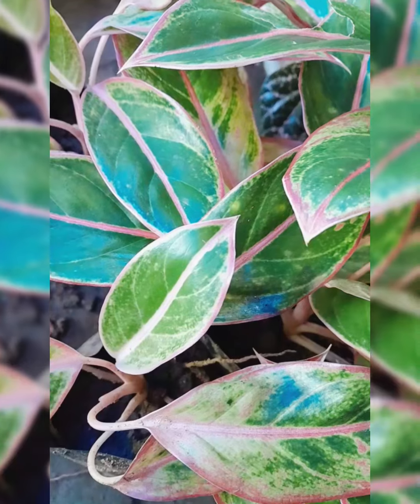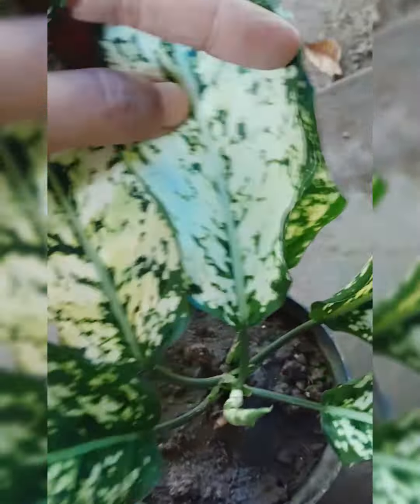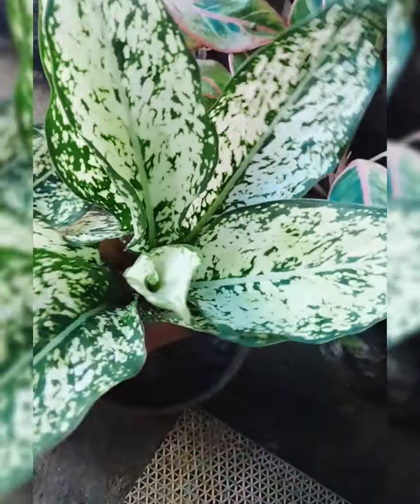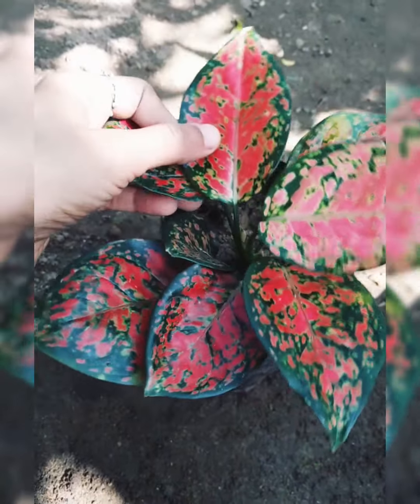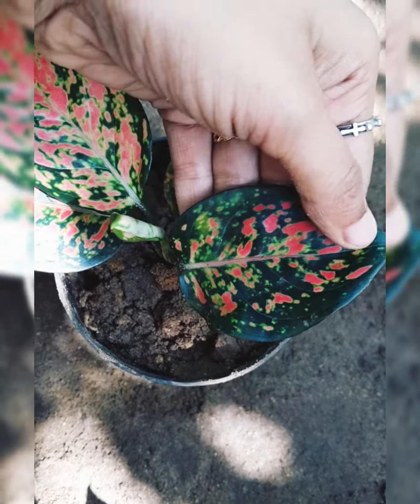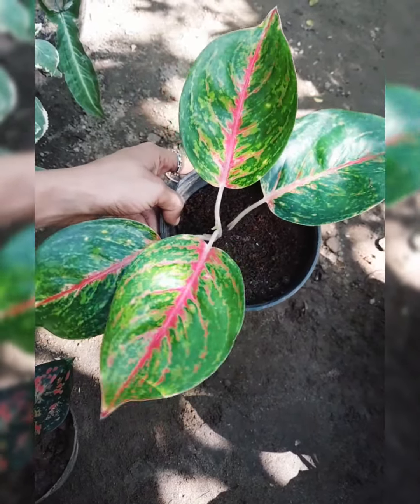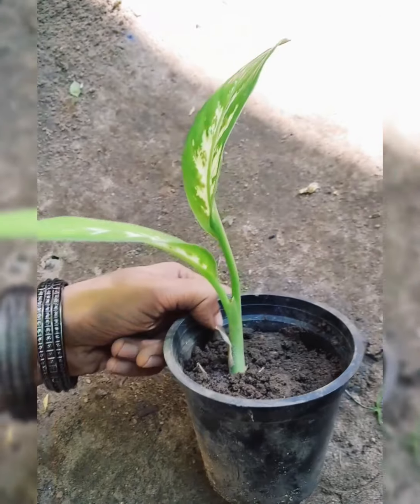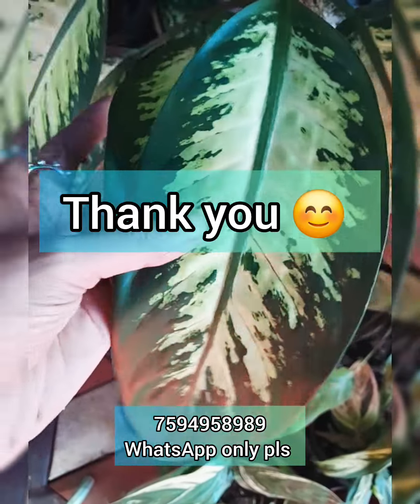20രൂപ മുതൽ aglonema & defenbachia plants